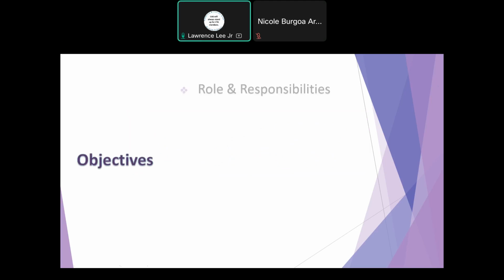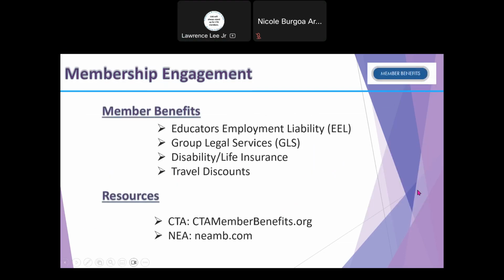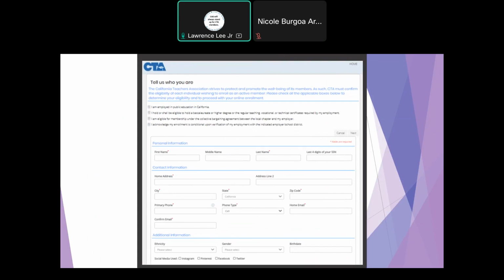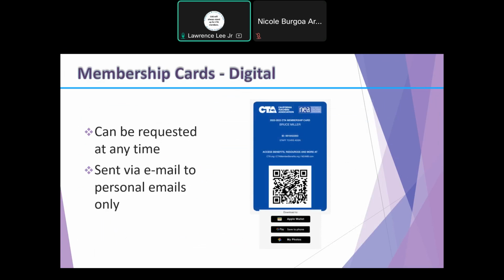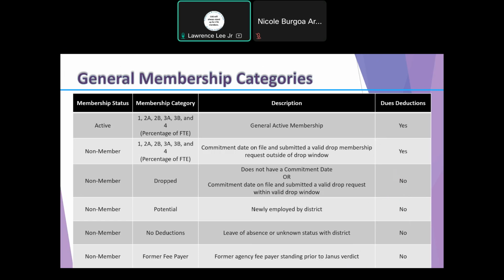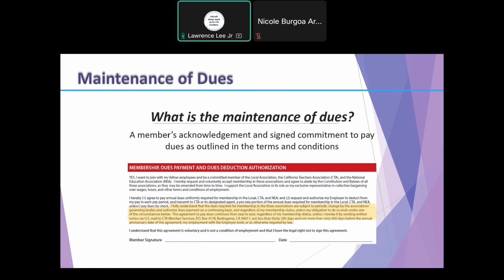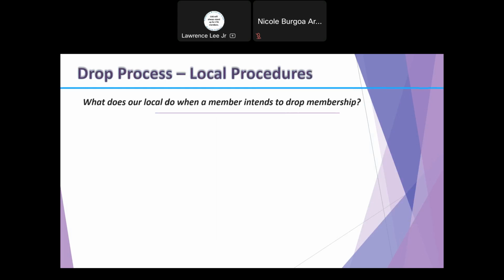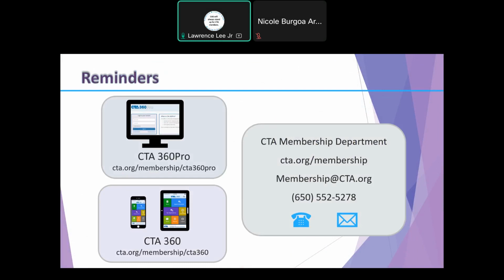CTA Membership Processing Workshop - March 2025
Learn more about membership processing and the role of a Membership Contact by watching this CTA Membership Processing Workshop webinar.  A CTA Membership department staff will review with you:

-An overview of the Membership Contact role and chapter requirements
-Processing guides for membership enrollments, maintenance of dues, and drop requests
-Important due dates and deadlines
-Overview of CTA provided resources and materials available for local chapters